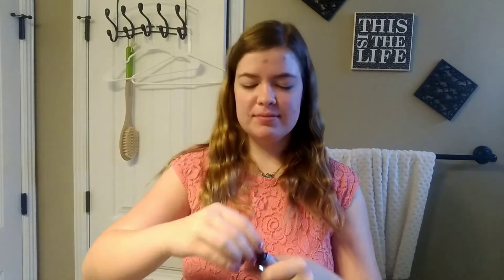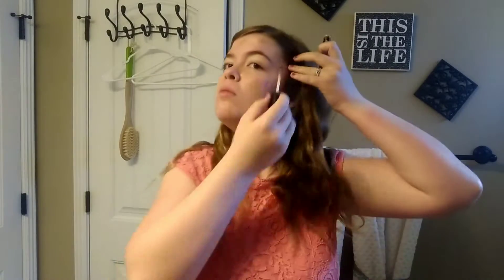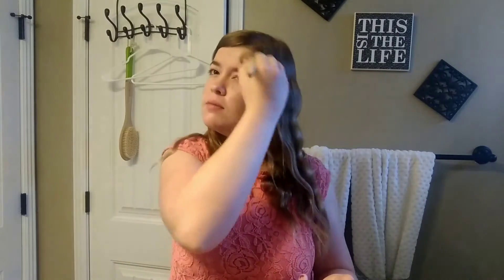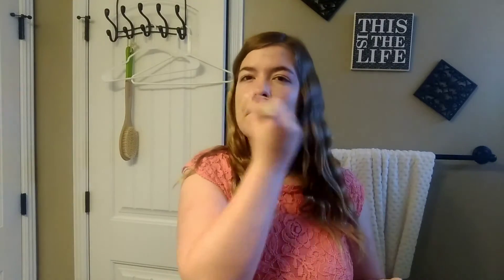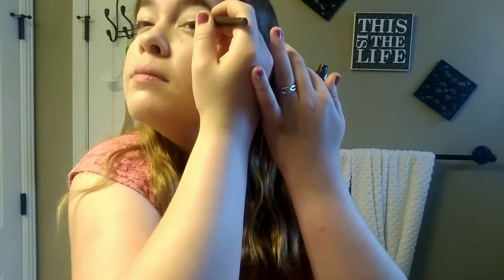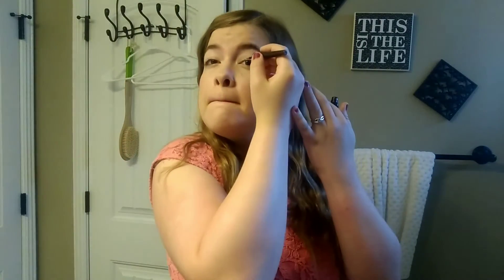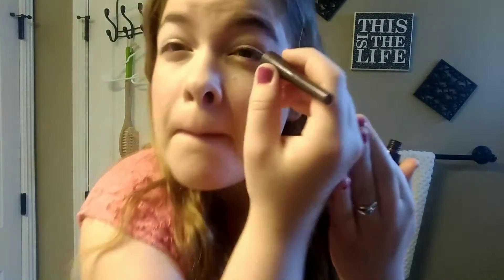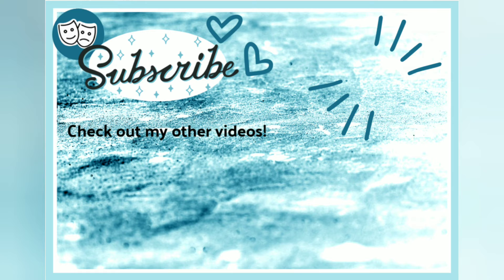Base Theatre Makeup Tutorial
Hopefully this will help someone who needs to do stage makeup for a show but is not used to doing makeup in their everyday life. This is a good video for beginners who want to learn how to do makeup, or even for the people who are in a show that requires makeup but has never done it before.